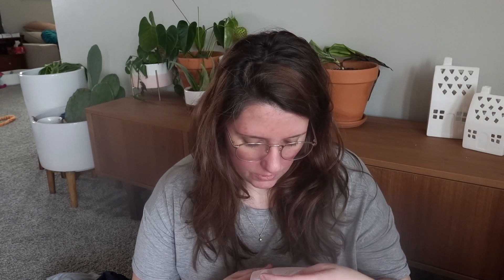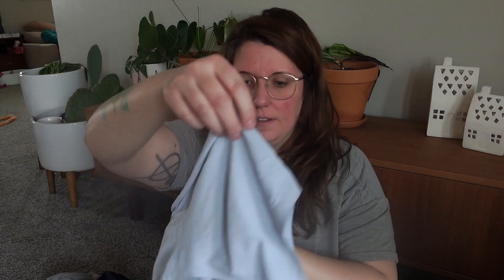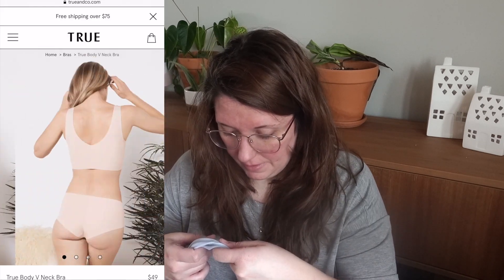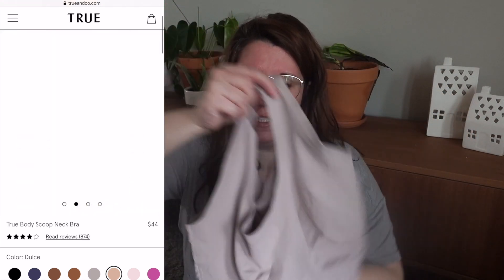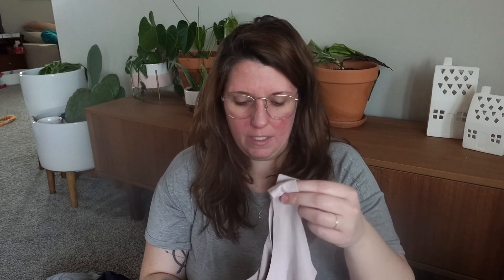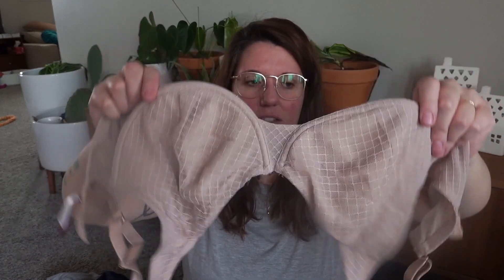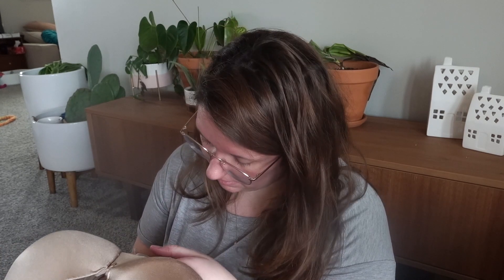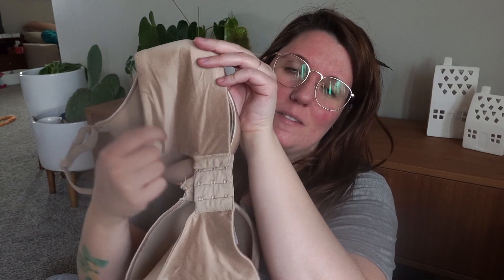PLUS SIZE BRA REVIEW | Lively True & Co. Lane Bryant | LOOKING FOR THE PERFECT BRA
Reviewing two of my favorite brands of bras and a new one I purchased from an instagram ad!

Equipment:
Vlogging camera: Sony RX100 VII
Small Rig for Vlogging Camera
Rode Video Micro microphone
iPhone Plus case for wide angle lens
Adapter for lens and phone case
iPhone wide angle lens

My gold glasses are from Eye Buy Direct: St. Michel in gold